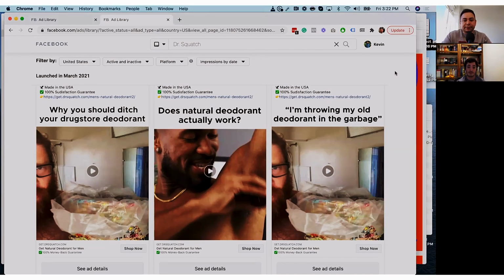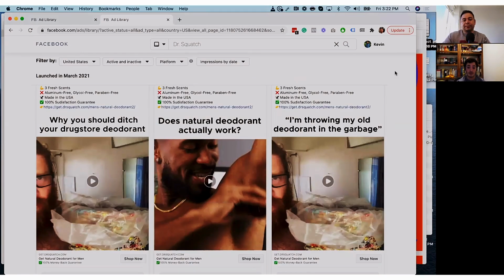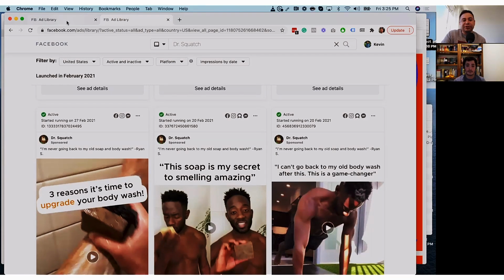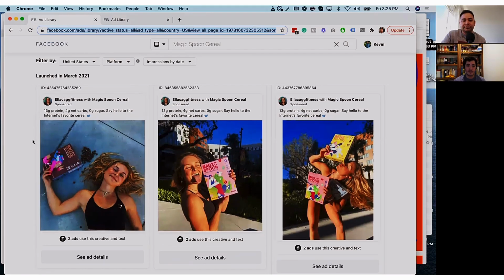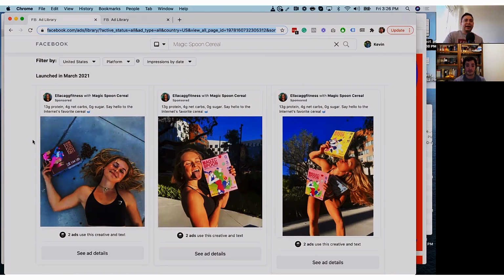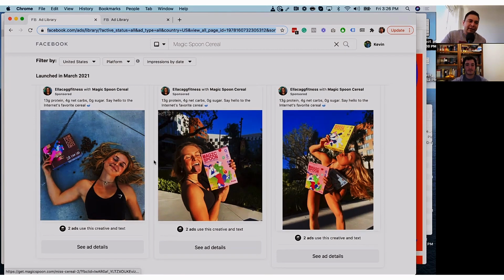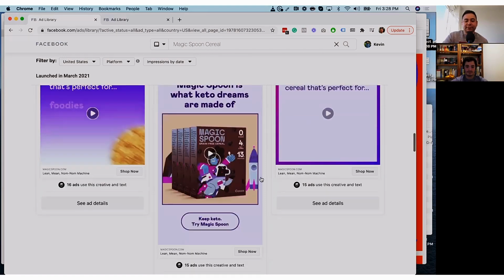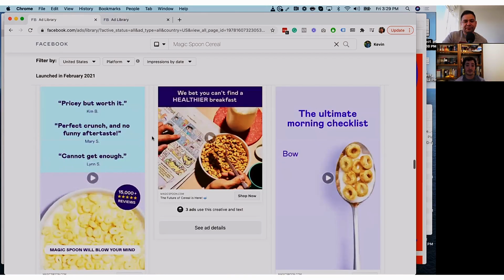BEST Facebook Ad Testing Strategy Today | Get Consistent Results!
One problem I see with brands is that they either test too much or don't have a structured approach to their Facebook ad tests.

Two types of creative testing you can apply to your ads are 1. Iterations and 2. New concepts.

Your audience's responses are key to knowing how well your ads do, so why not use your most successful ads repeatedly to see the same winning results?

Join me and co-host Eric Philippou, show you how to create high-converting Facebook ad creatives and sell your product fast just by using the best ad testing strategy in 2021!